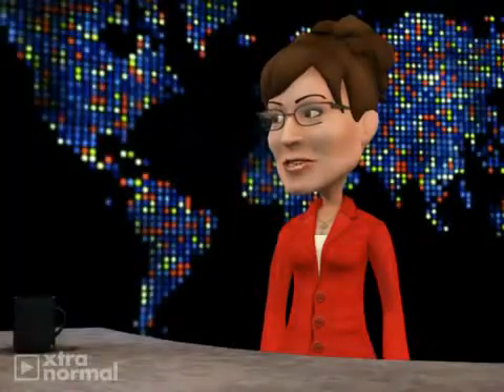Digitexx Real-Time Structural Health Monitoring Product Introduction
"Live with Lance" interviews Digitexx Jane to learn more about real-time Structural Health Monitoring products.